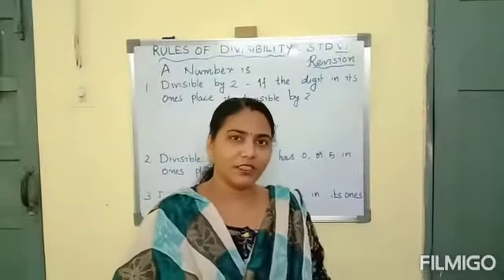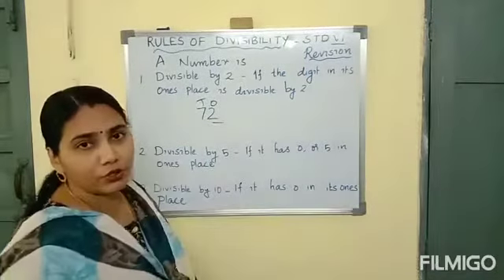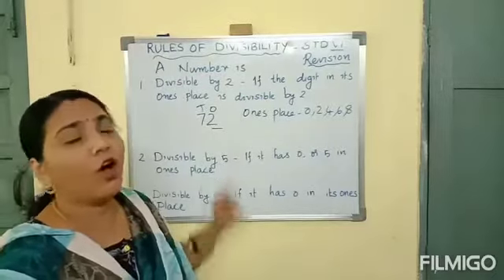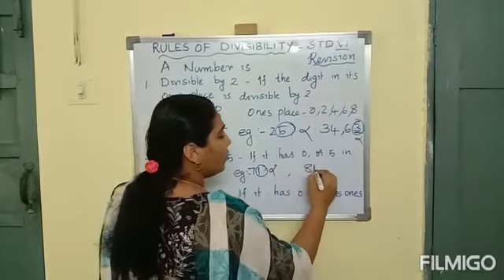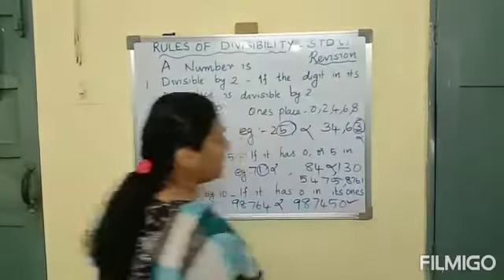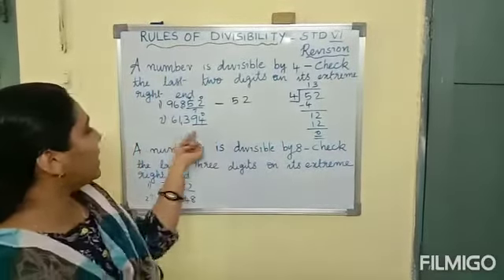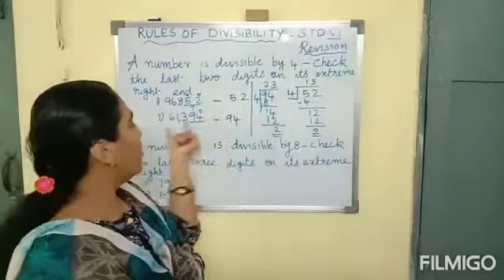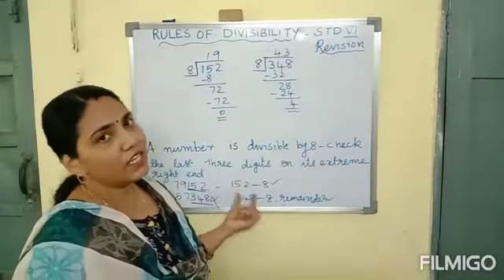class 6: Math Topic: Divisibility rule(part 1)